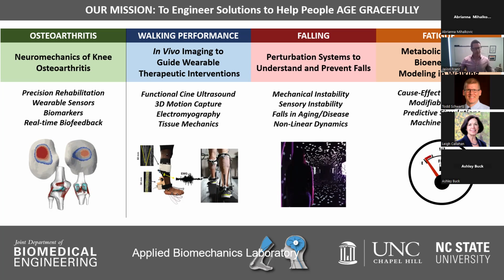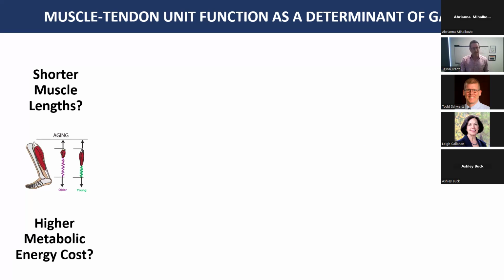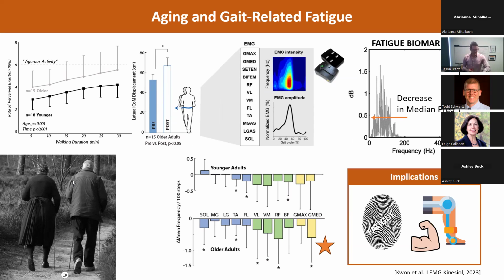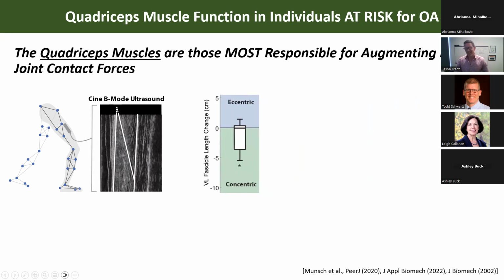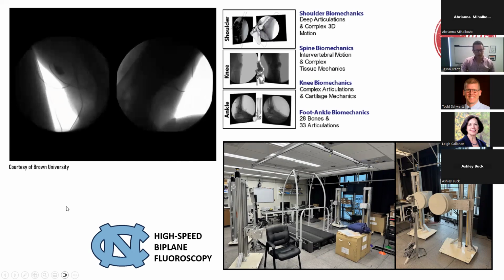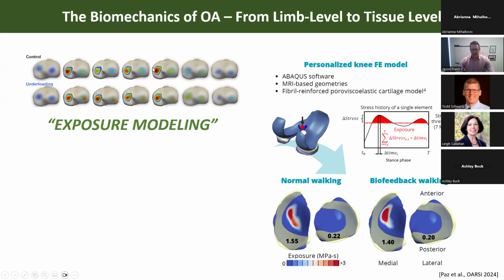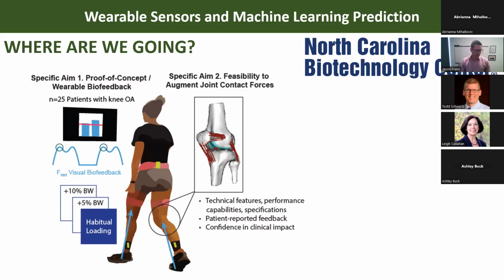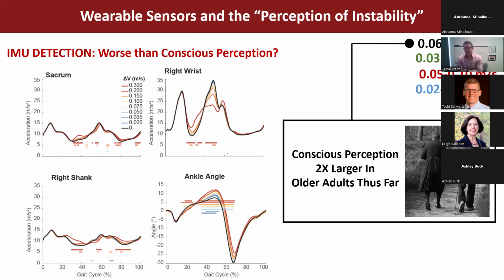UNC CCCR Speaker Series: Jason Franz, PhD (UNC Chapel Hill, NC State University)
This presentation was recorded on Wednesday, May 8th for the UNC CCCR Speaker Series.

Speaker:
Jason Franz, PhD
Associate Professor
Director, BME Well-Being
Joint Department of Biomedical Engineering
UNC Chapel Hill

Talk Title: Using Wearable Sensors and Musculoskeletal Simulation to Inform Precision Rehabilitation in Knee OA

Brief Description: This talk with present the latest in our research efforts at the interface of gait biomechanics, wearable sensors, and musculoskeletal simulation. Our overarching goal is to leverage these experimental and computational approaches, together with an evolving understanding of underlying mechanisms and risk factors, toward the development of innovative techniques and technologies to mitigate the onset and slow the progression of knee osteoarthritis.